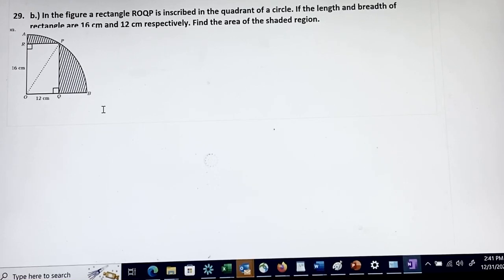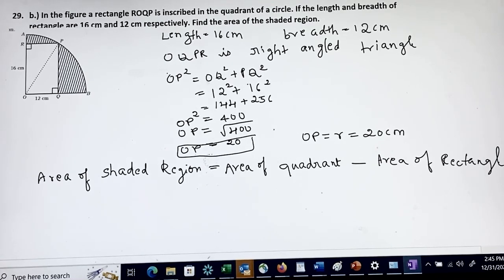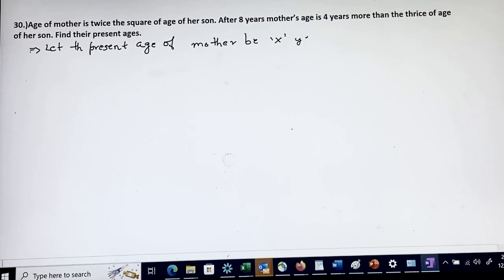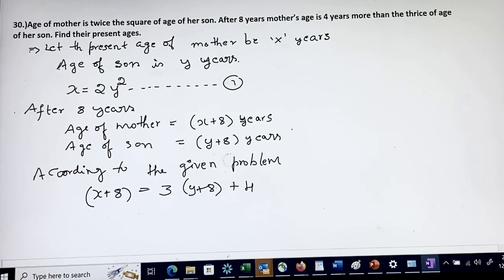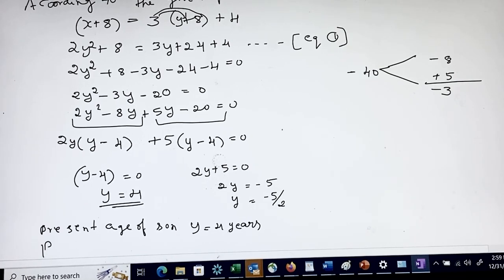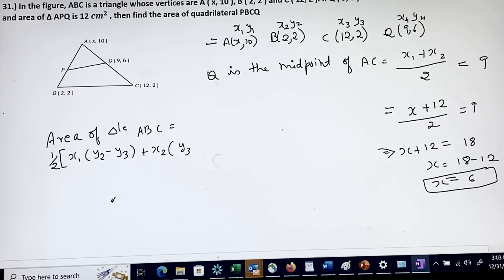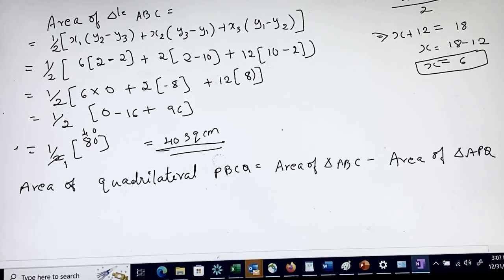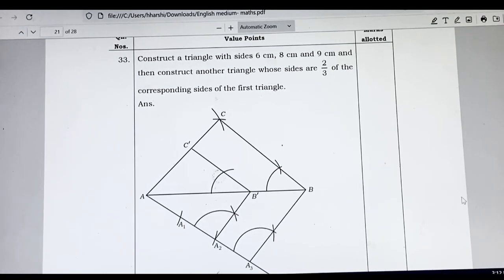SSLC Maths Question Paper- 2024- Mathematics- Part 6